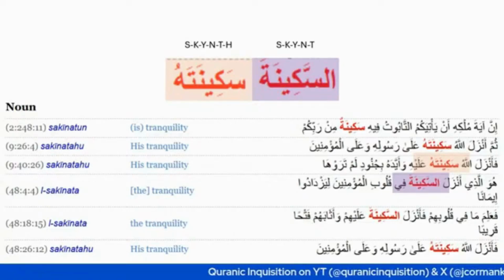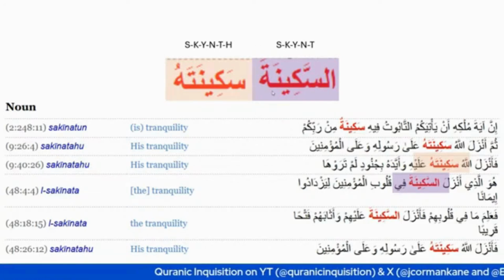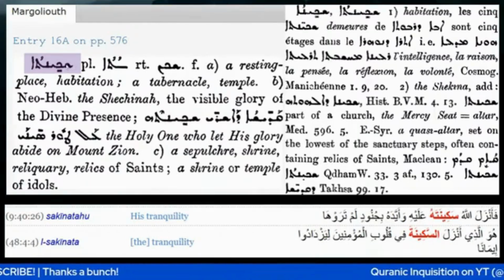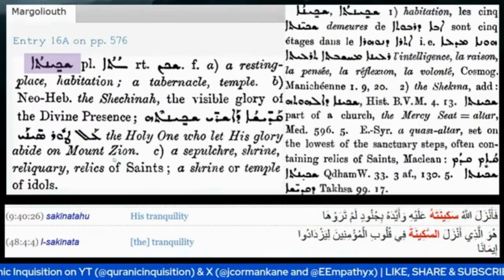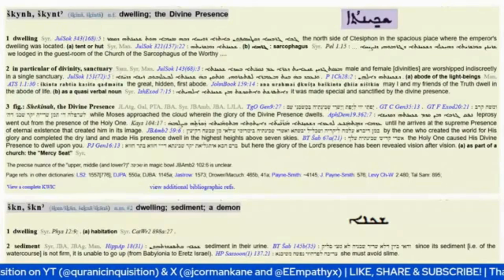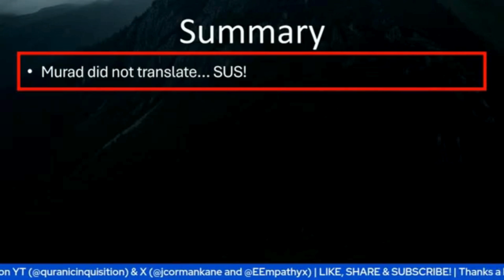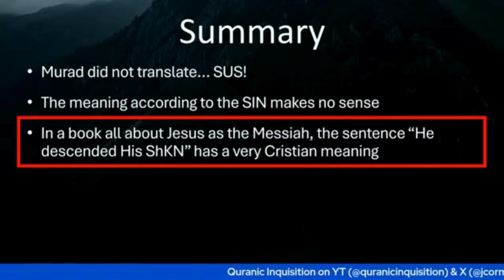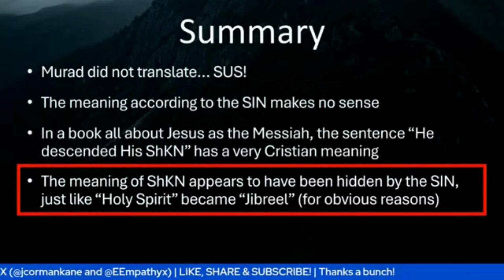The Hidden Truth About ShKN in Religious Texts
Welcome to the show. Do you remember when we showed the Holy Spirit hidden everywhere in the Quran under the veil of "Jibreel"? Well, we're taking things to a whole different level on this show!

There's a Jewish term everyone has heard of: Shekinah. The meaning of it is the presence of God (Jewish understanding) or Spirit of God (Christian understanding). However, when we find the word used in the Quran, it surprisingly has a different meaning: tranquillity.

The verses we are going to discuss will expose the insistence from early Sheikhs to fabricate meaning of words to hide the original source of the Quran (again). Get ready for a huge reveal!

Saint Murad's channel: @SaintMurad , and his translation can be accessed through his website. It is certainly a must-have for researchers interested in understanding what the Quran really says.